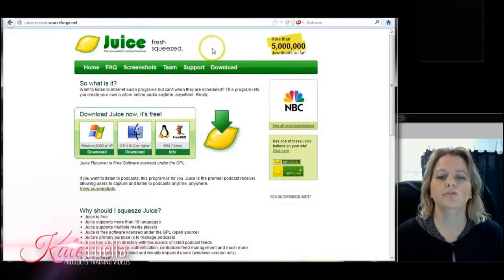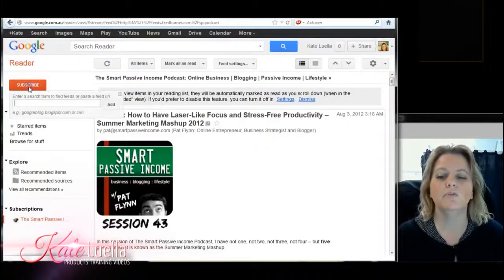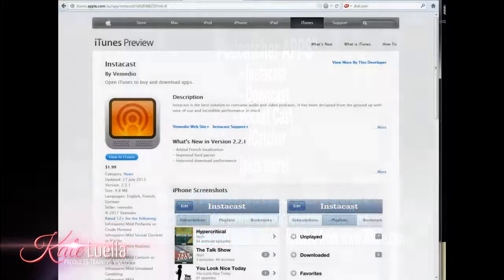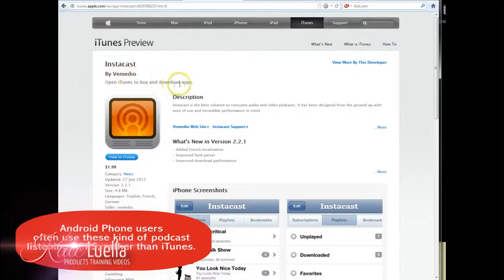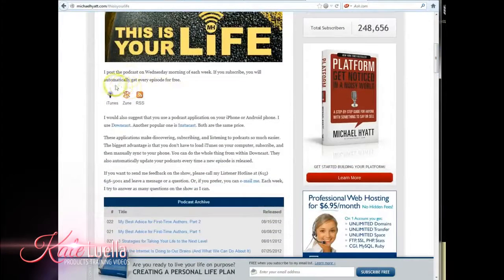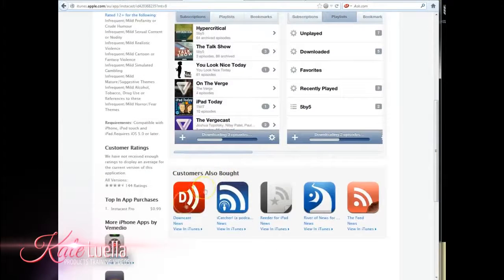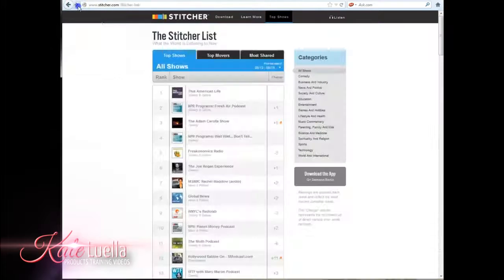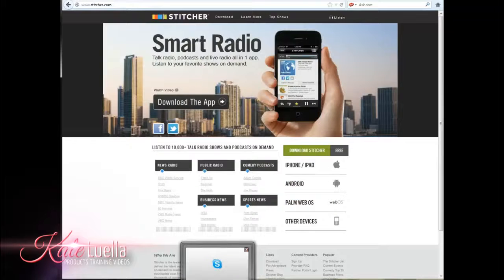Video Training Sessions - Podcasting Tips for Bloggers - Getting started - Part 2 of 8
for more training videos and tips by Kate Luella.

In this session I talked further more about podcatchers and podcatcher APPS.

Kate :)